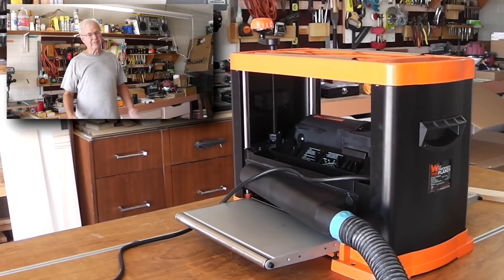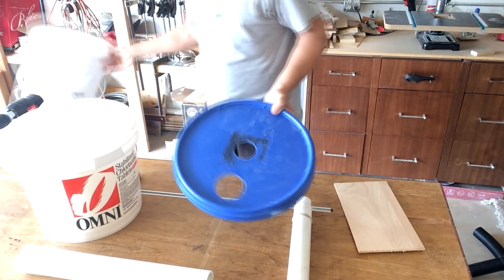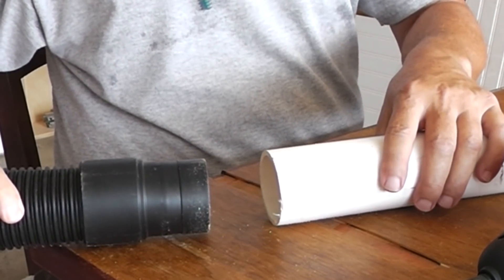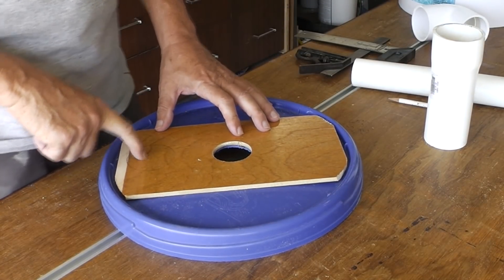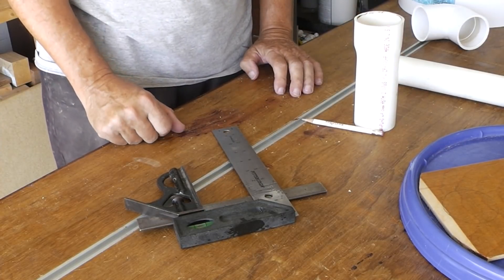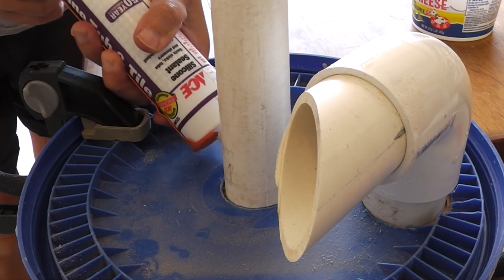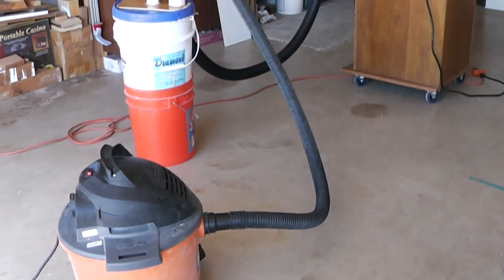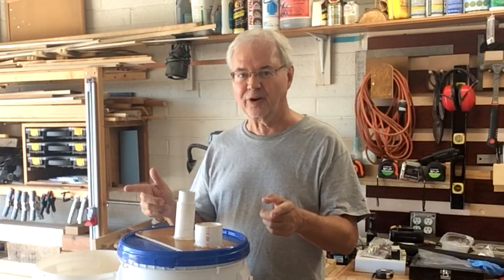Cyclone Dust Collector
Making an easy and quick Cyclone Dust Collection system primarily for my thickness planer but I'll use it for all my dust making tools.

here's a video on unpacking this Wen thickness planer.